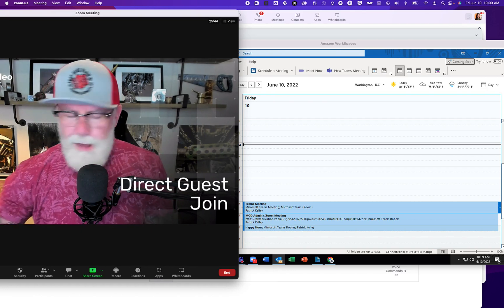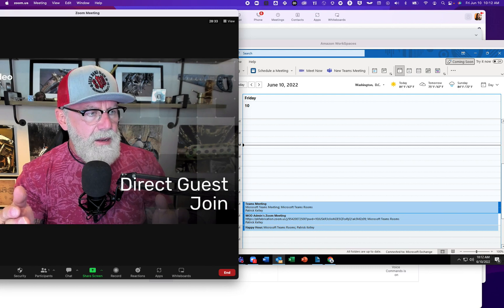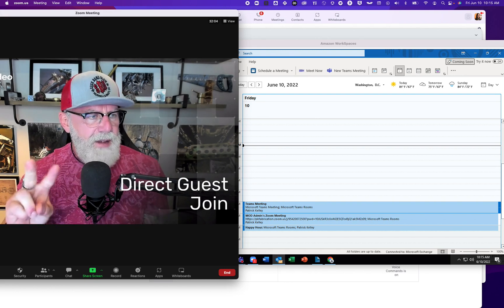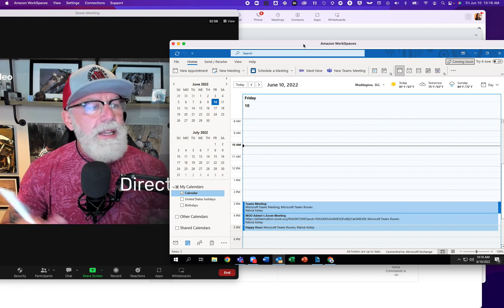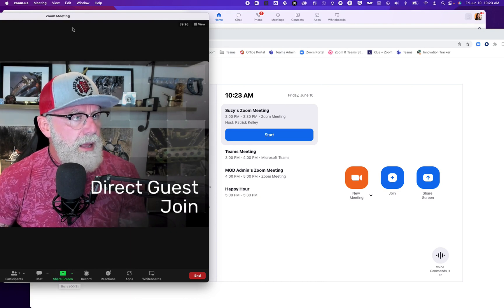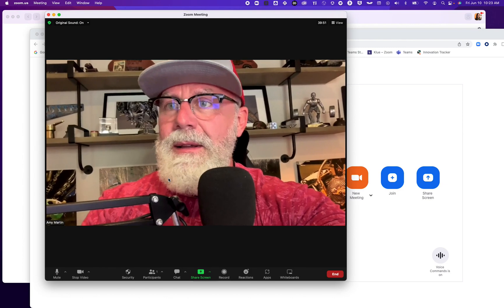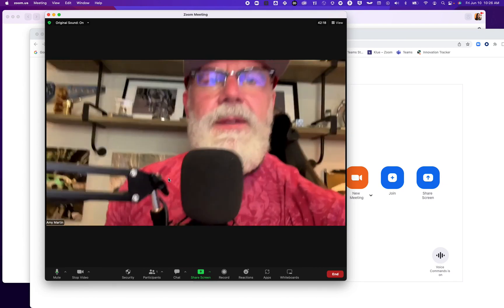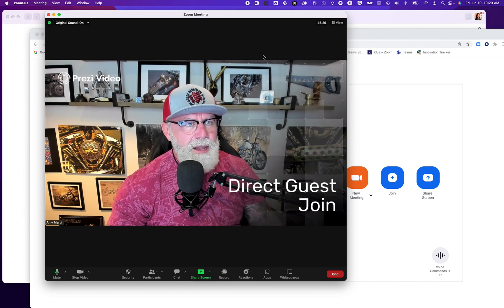How to Join Both Zoom and Teams Meetings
Direct Guest Join is the ability to use Zoom Rooms to join Microsoft Teams Meetings as well as using Microsoft Teams Rooms to join Zoom Meetings.

This is a powerful collaboration effort between Microsoft and Zoom.

Watch me demo how to use Outlook to create both Zoom and Teams meetings and invite both Zoom and Teams Rooms.  This is an amazing new function that really will change the agnostic philosophy of UCaaS